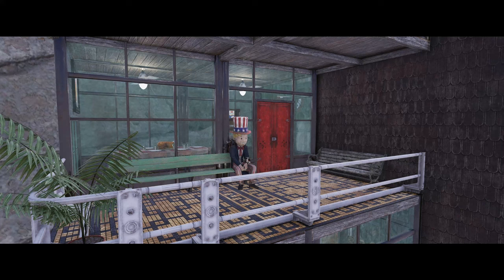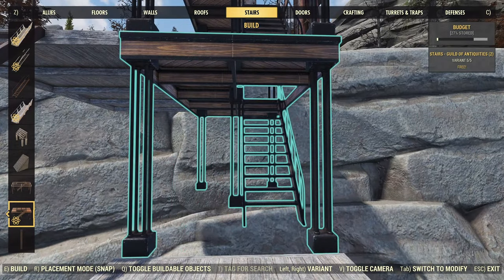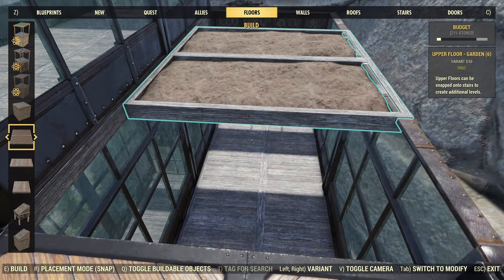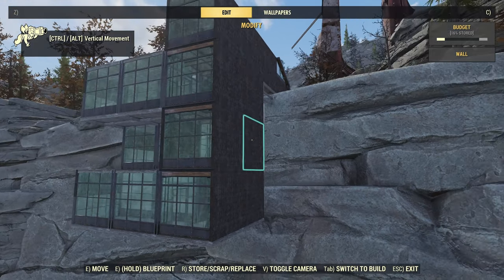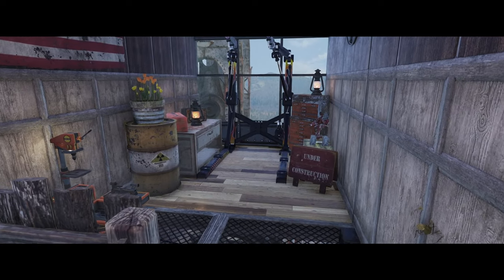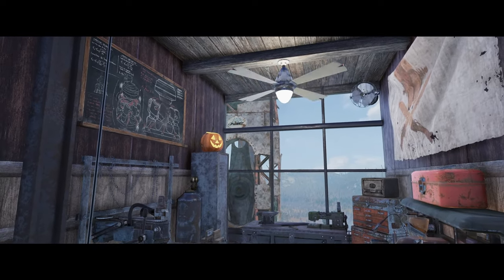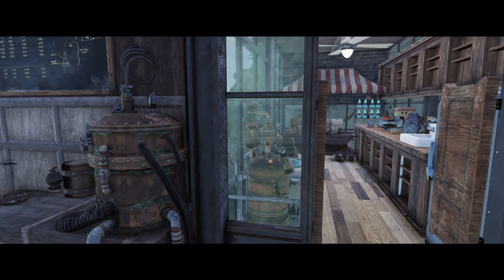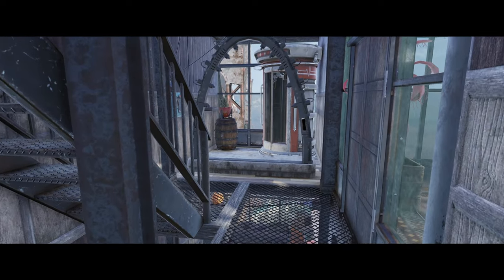FALLOUT 76 | Modern Cliffside House. [Happy Builder]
Kicking off 2023's camp builds with a trip into the Happy Builder Public World to build a modern house clinging to the side of a cliff!